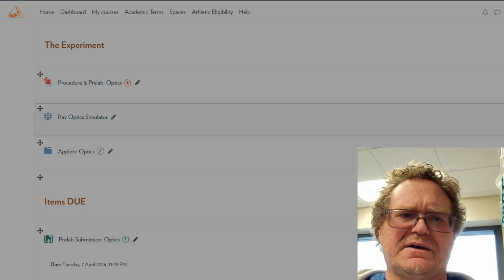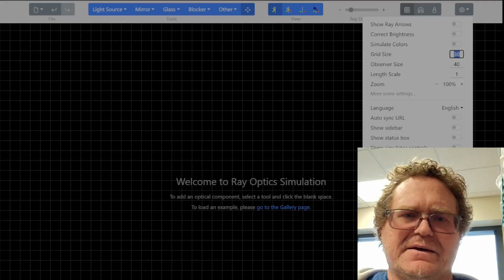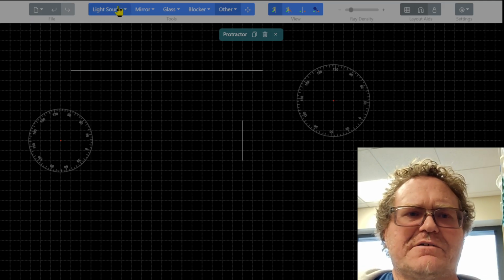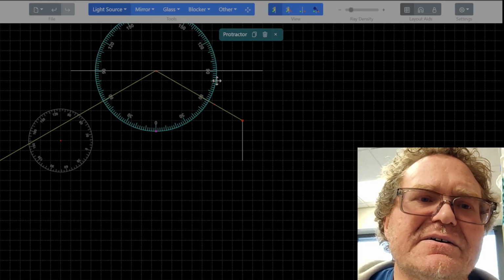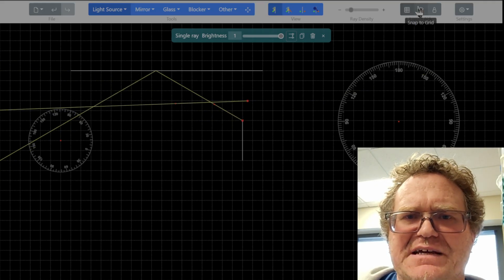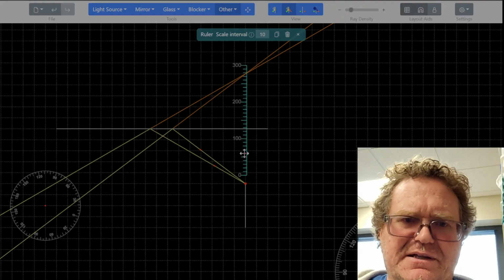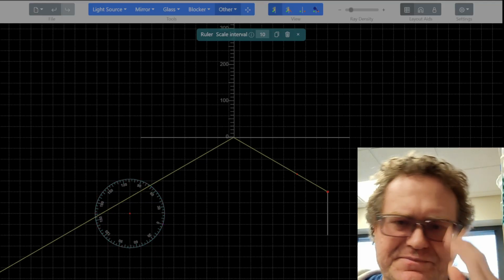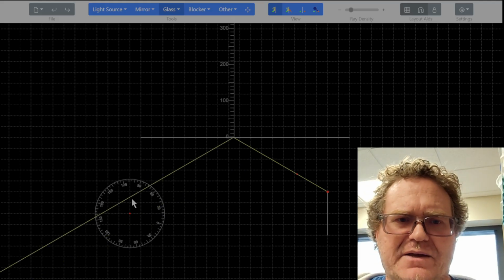2026S Ray Optics Simulator